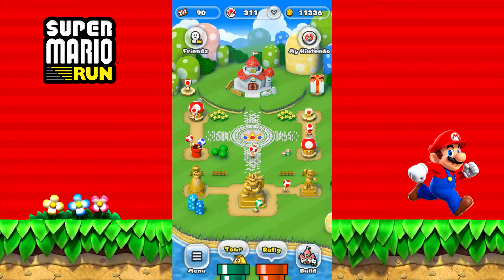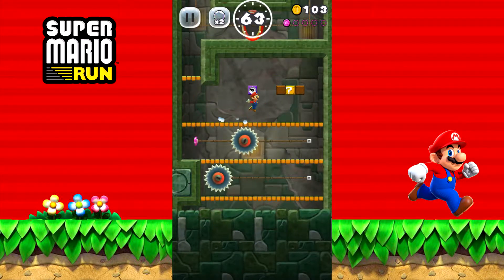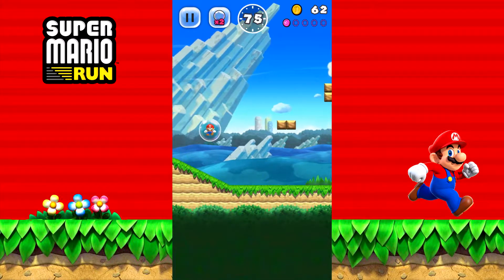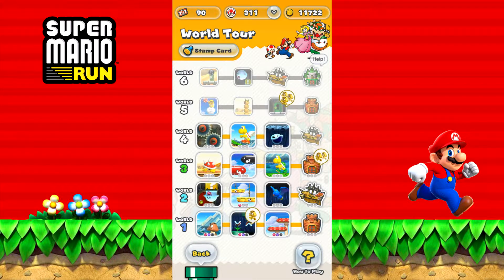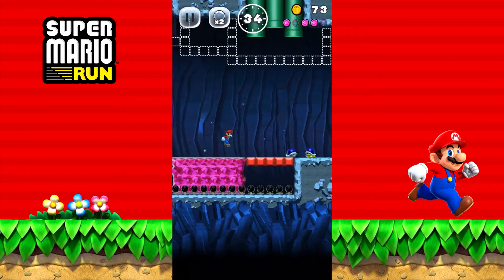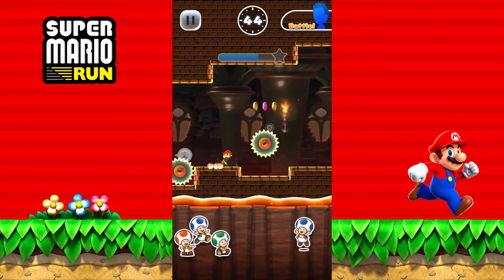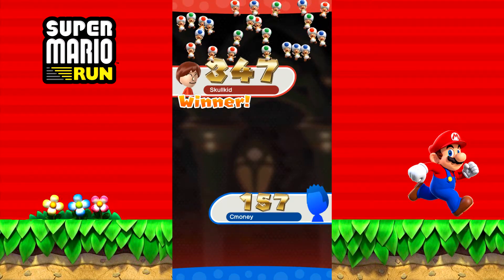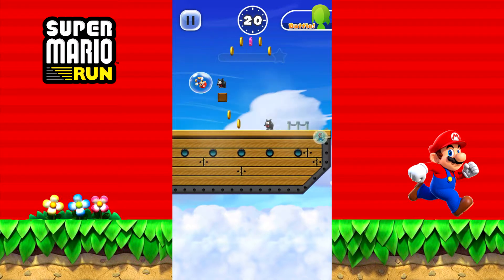Super Mario Run - Part 4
Hello Everybody! Today we're playing Super Mario Run; Nintendo's latest mobile game. I'll be having occasional episodes of this Mario goodness!

About Super Mario Run:
A new kind of Mario game that you can play with one hand.
In this game, Mario constantly moves forward through the courses while you use a variety of jumps to navigate. Mario will behave differently depending on the timing of your taps, so it's up to you to show off particularly smooth moves, gather coins, and reach the goal.

Nintendo Network ID: skullkid1370

INTRO: Credits to KilbornArt for the skullkid mask painting.